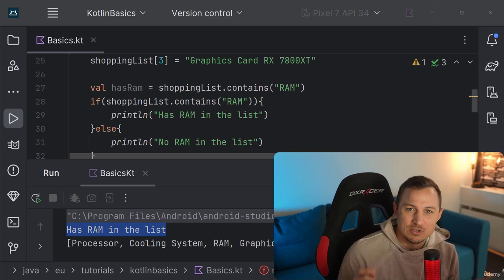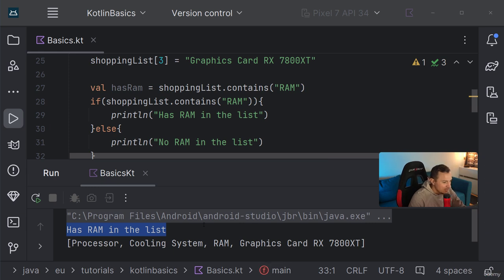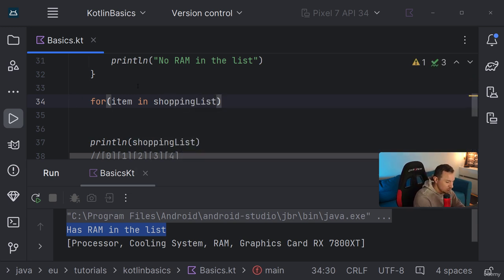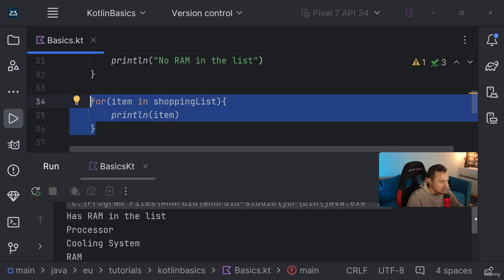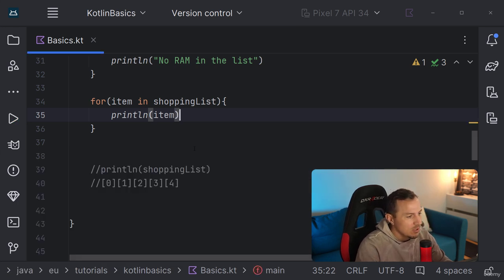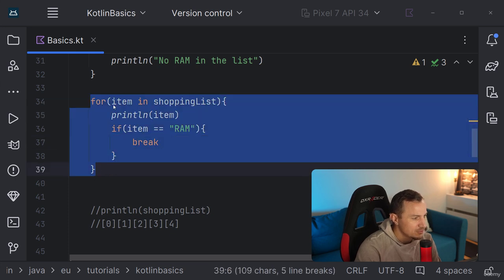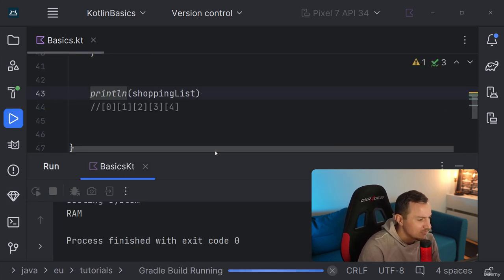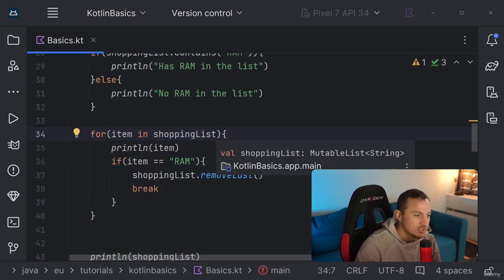61 - For Loops with Lists